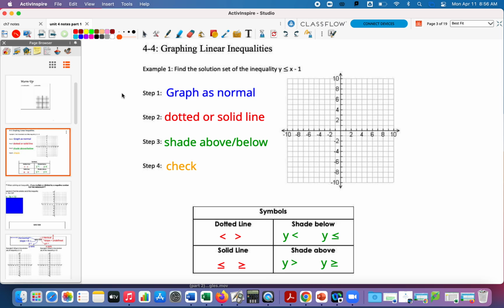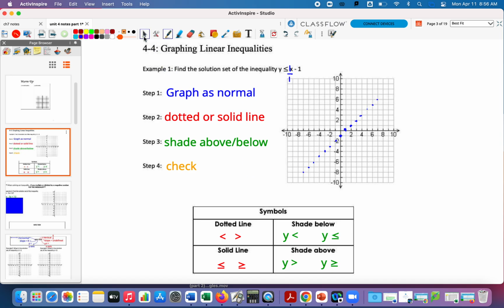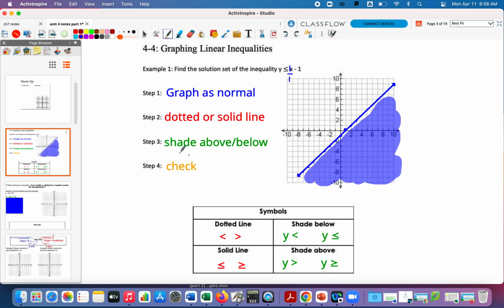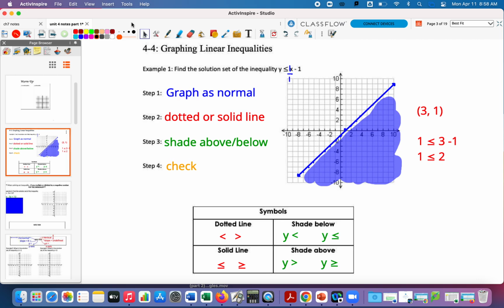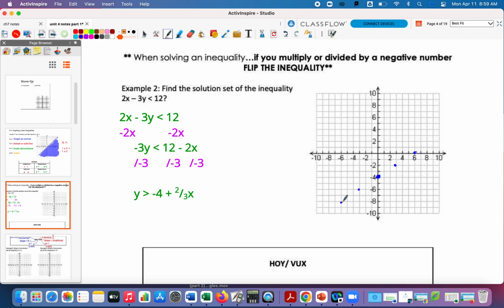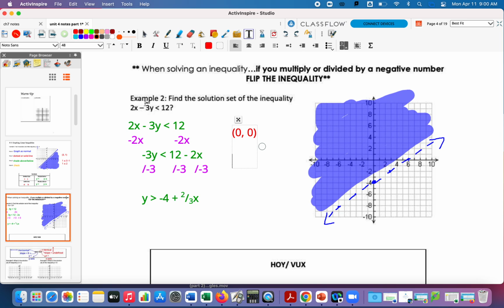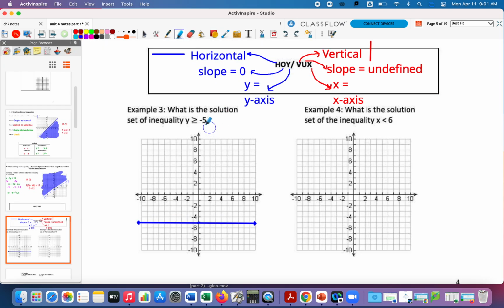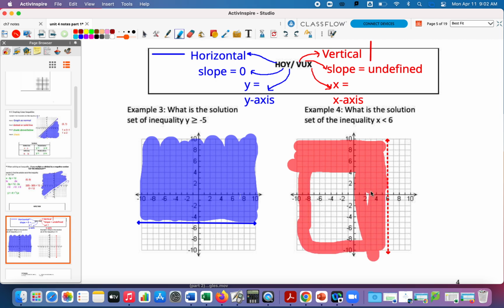4-4 Video Notes: Graphing Linear Inequalities